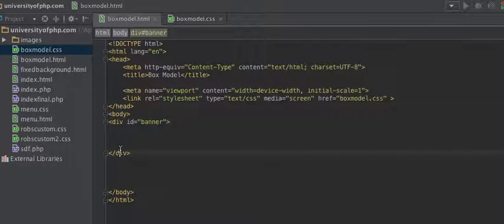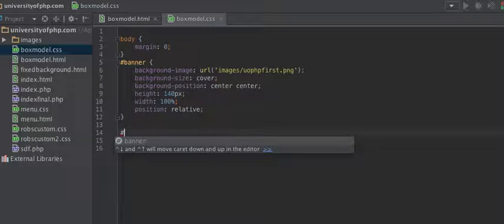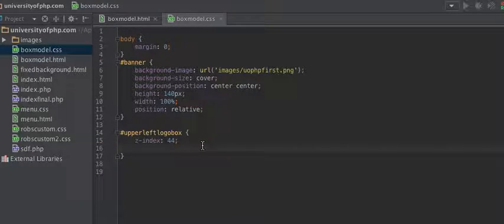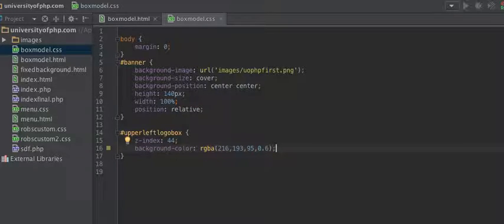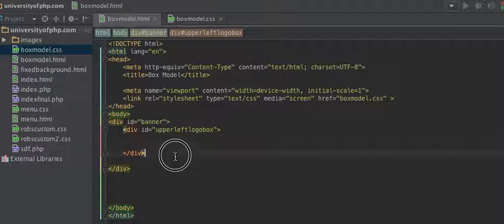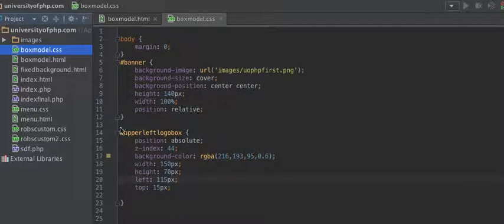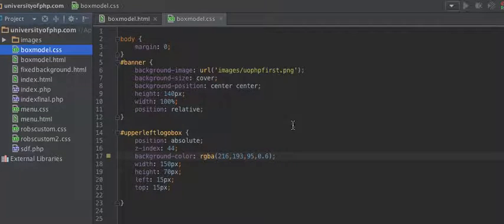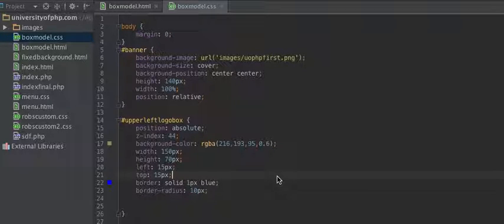18 - Give an HTML element rounded edges using the border radius property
Let's say we want to give a "div" tag rounded corners instead of having it just be square. How do we do that? Well, we can use the "border-radius" property in CSS3. For example you could supply a value such as 10px or 20px to give it a rounding effect.